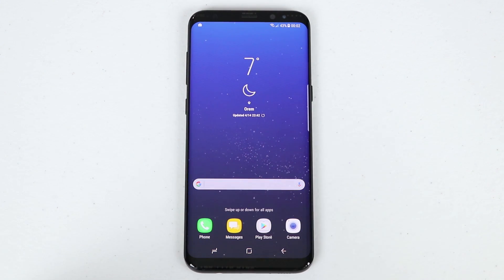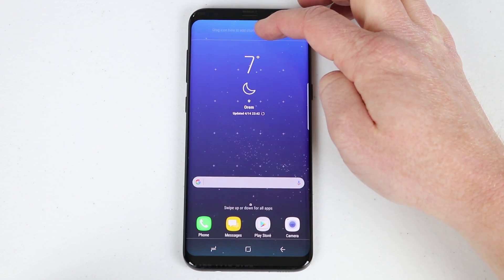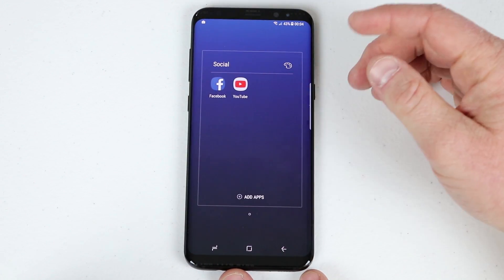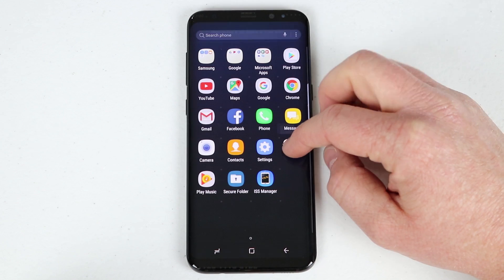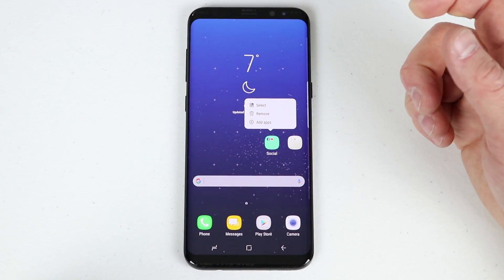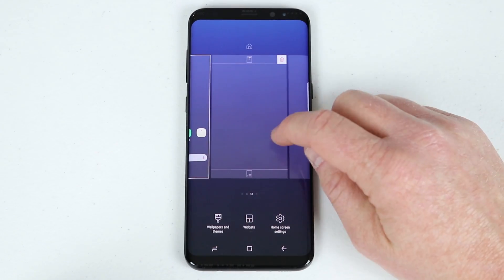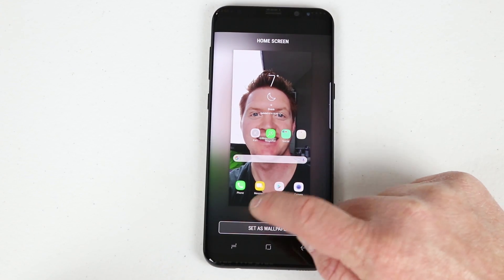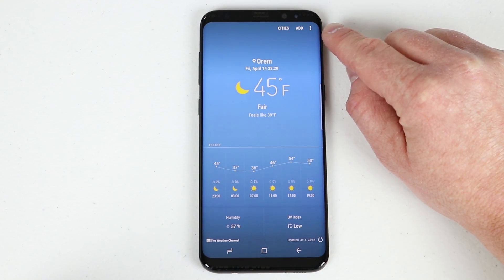Android 101: Home Screen Customization (Feat. Galaxy S8+)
The best part about using an Android phone is how easy it is to customize it to exactly the way you want. This video will show you how to add applications to the home screen, create folders, add widgets and change your background. You will also learn the difference between a tap and a long press.

Here are shortcuts to each topic:
0:46 Add a App Shortcut
1:38 Create a folder
3:46 Tap vs. Long Press
3:59 Add a Widget
8:50 Contacts Shortcut Widget
10:09 Change Wallpaper